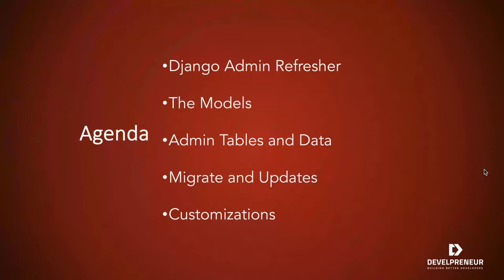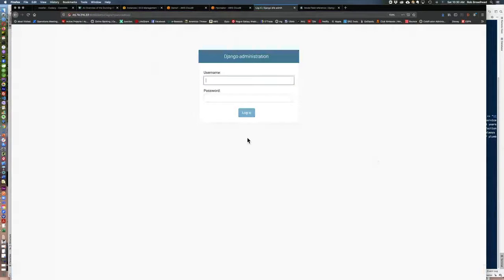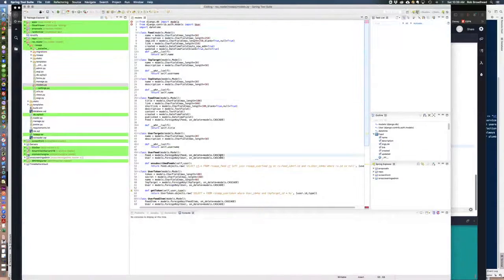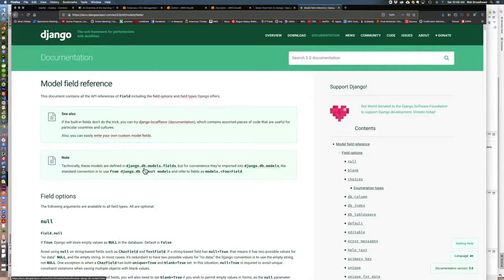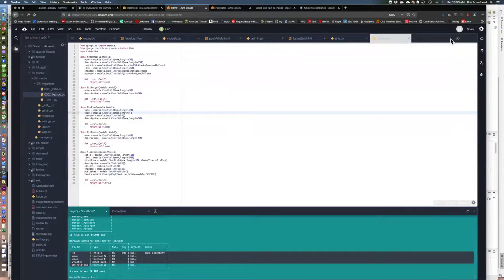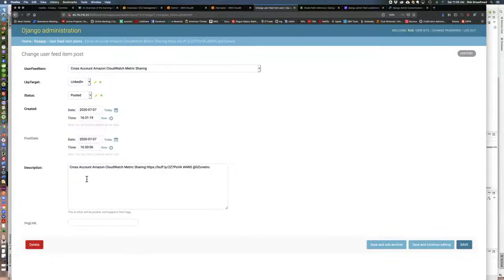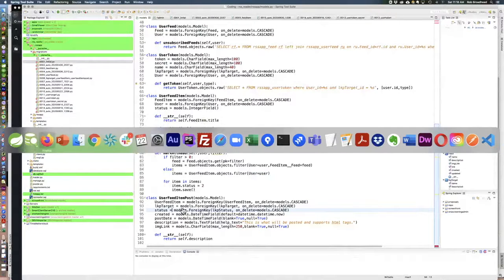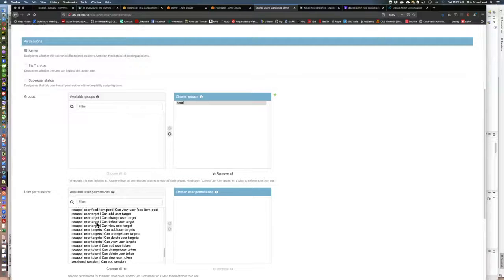Django Admin Tutorial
Django gives us a robust set of tools for our database and administration of our application.  This tutorial provides an introduction to Django models and those tools.  We will look at how to create and modify our application database and configure security quickly.

Django Models

Our tour of Django begins with the models and how they make it easy to create a database and maintain them.  The definition of a table is relatively easy to learn, and we get a command-line option for migrating changes to our DB.  That eliminates one of the common challenges to modern development which is, tracking changes to the database.  We can craft build scripts and version control those.  However, Django automates those change scripts for us.  Deployment becomes much more manageable.

Every Django application includes a powerful administration site.  It is easy to use to the point of being an excellent way to provide a data browser for any solution you create.  We scratch the service of this tool enough to get you started.